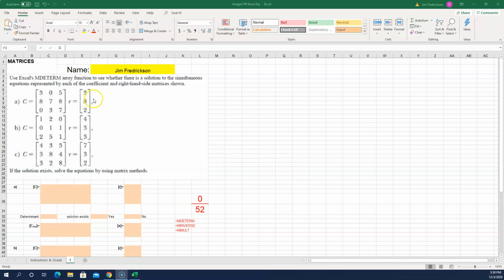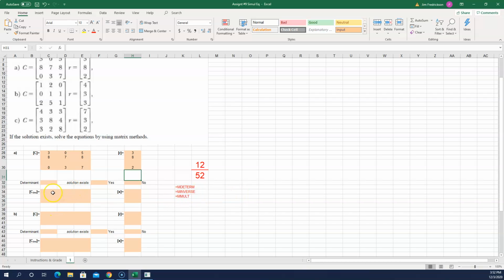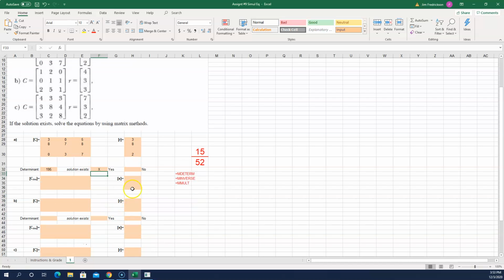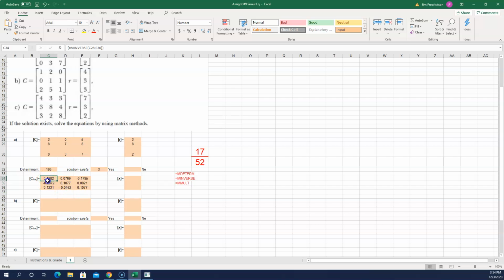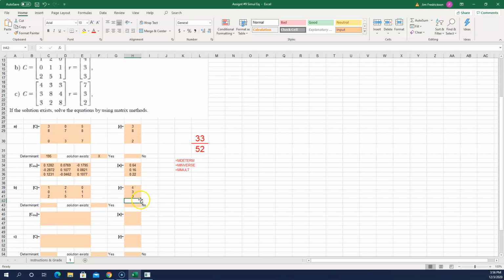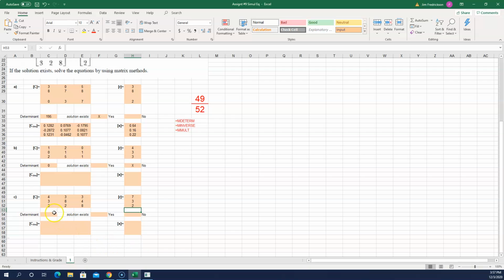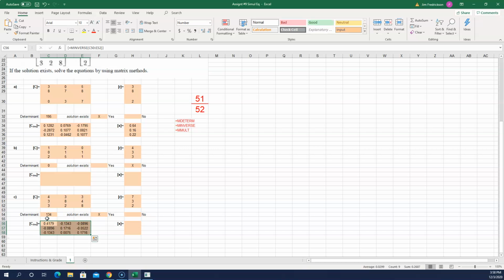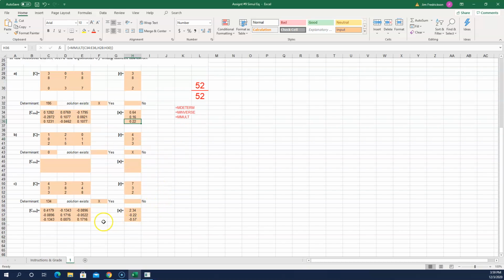EDLT 522 MATRICES